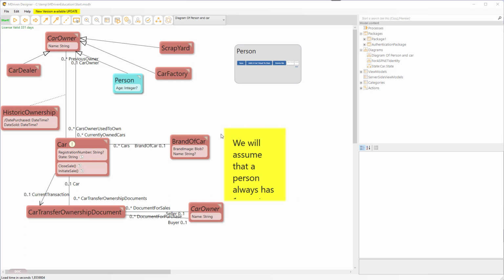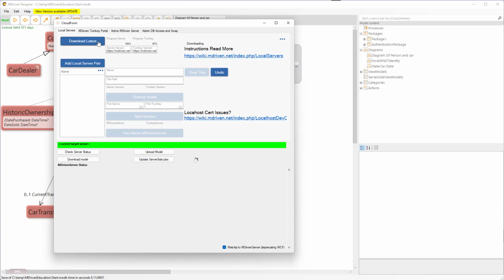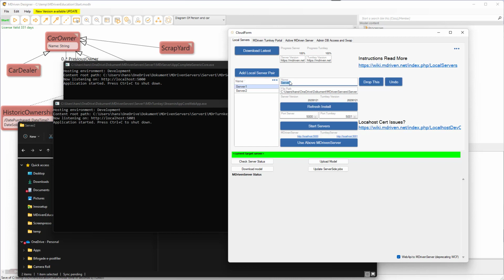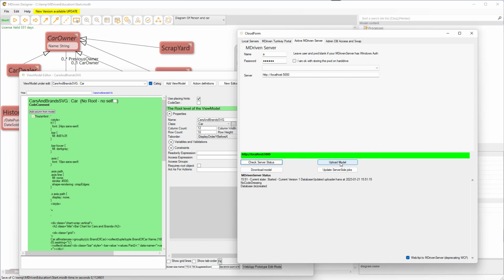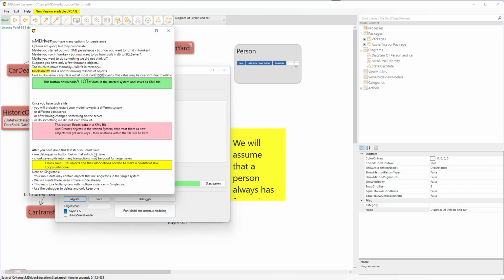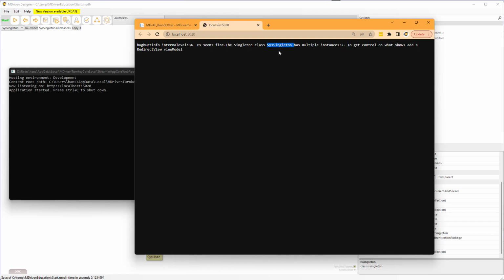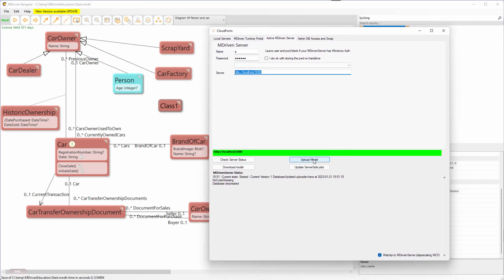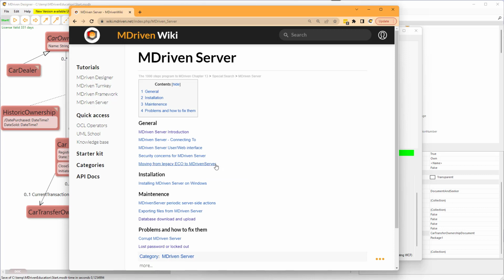MDriven Education Video: Chapter 14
In this chapter, we go over the installation and initial use of the MDrivenServer for development. The MDrivenServer makes your application enterprise grade and allows you to connect to your own database with a connection string. The MDrivenServer understands your model and offloads you of all the hassle to keep your db-schema compatible with your system needs.